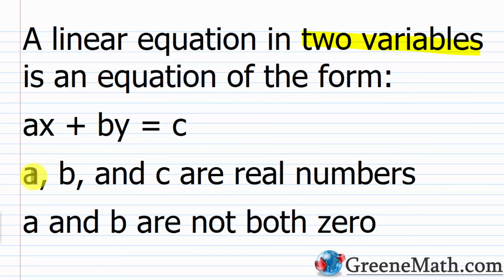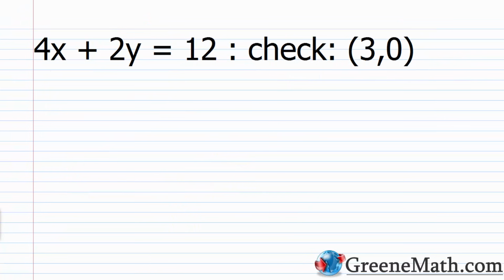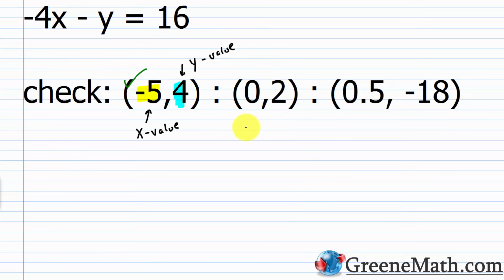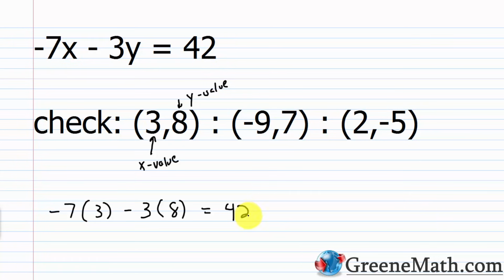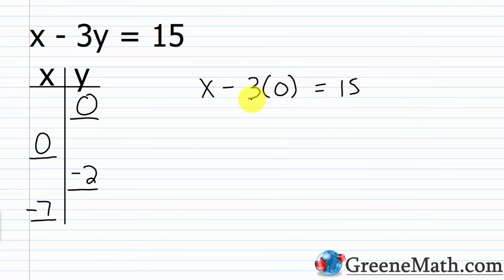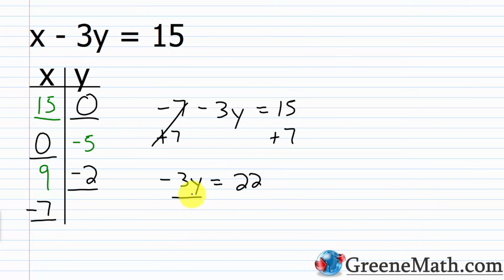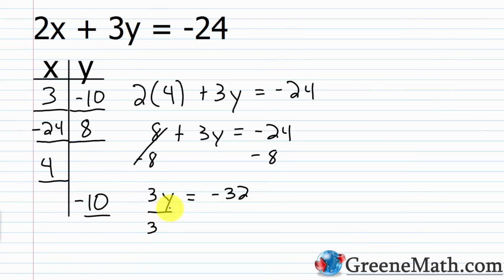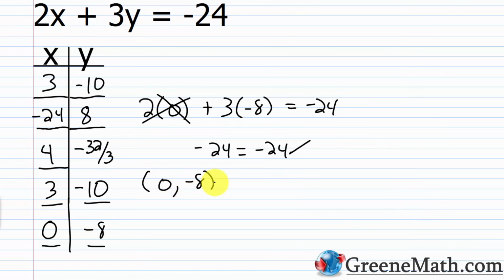Linear Equations in two Variables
In this video, we learn the basics of a linear equation in one variable. We learn the general form: ax + by = c, where a and b are not both zero. We learn how to determine if an ordered pair is a solution. And we also learn how to create a table of values that satisfy a linear equation in two variables.